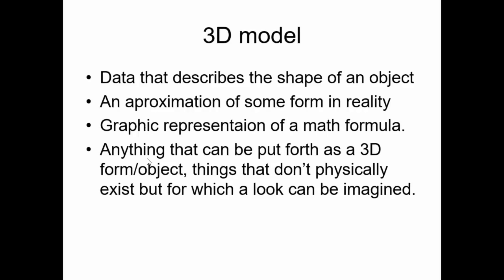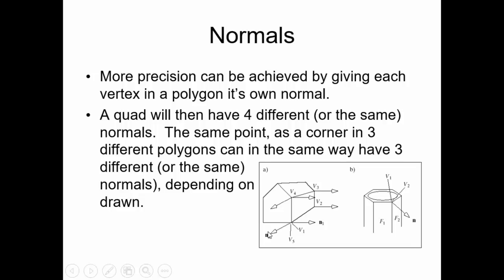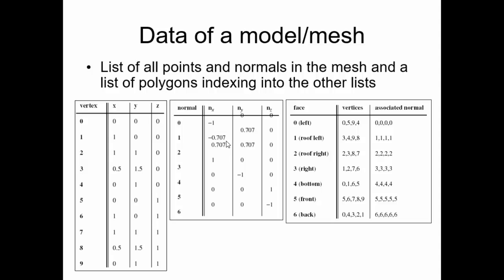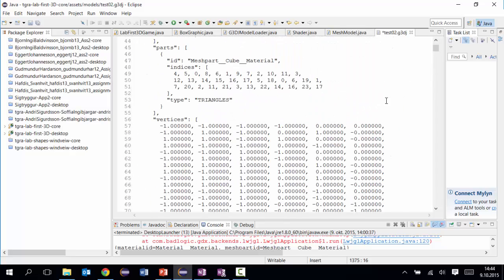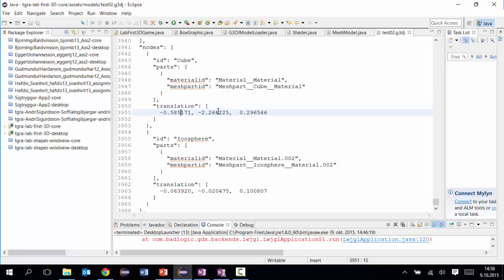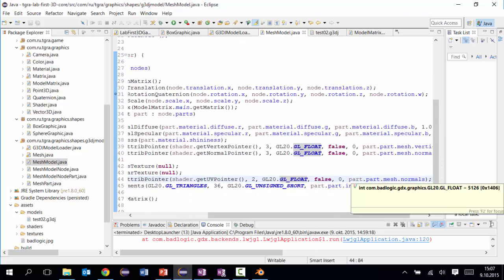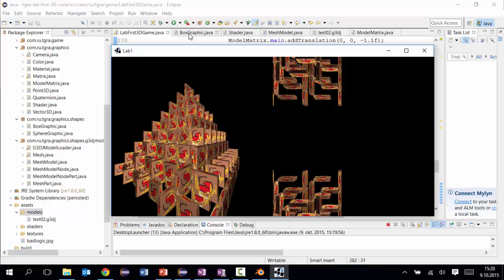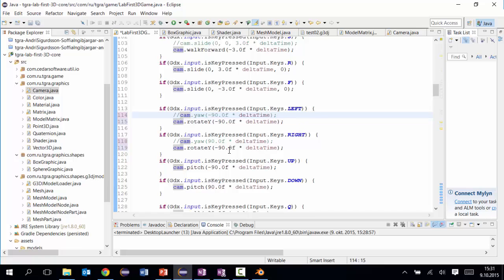Lecture 7 - Meshes and model files